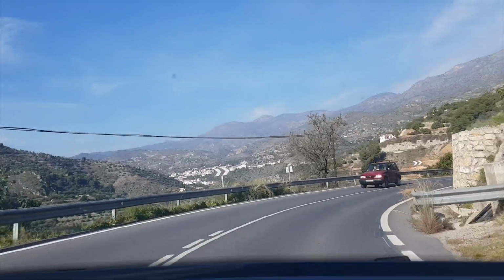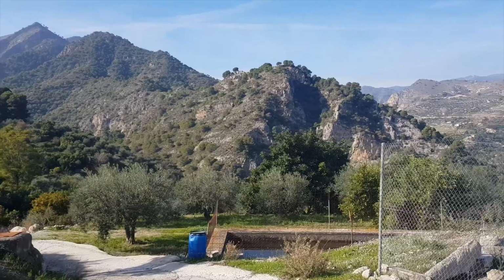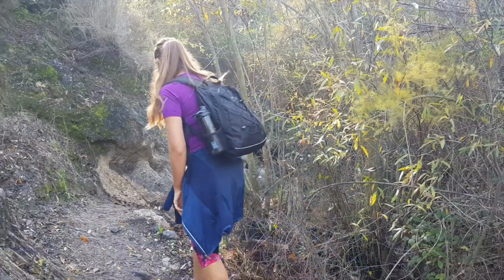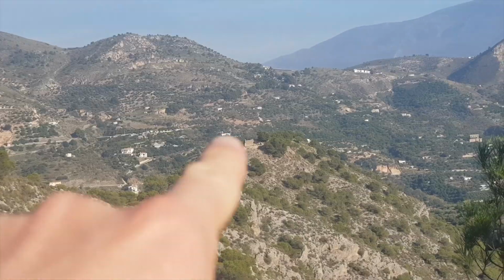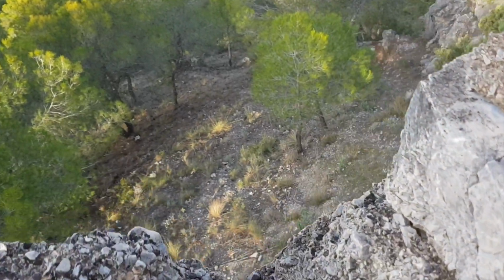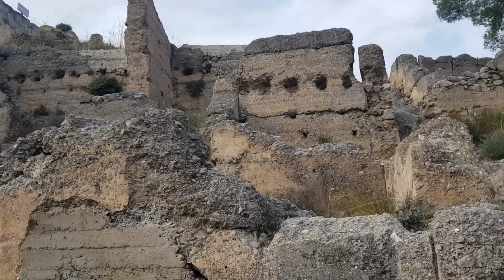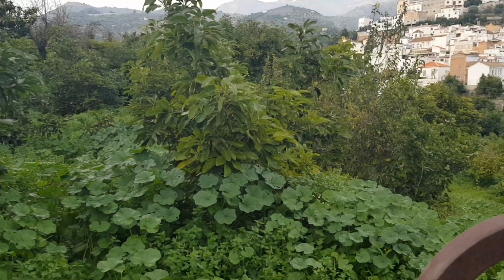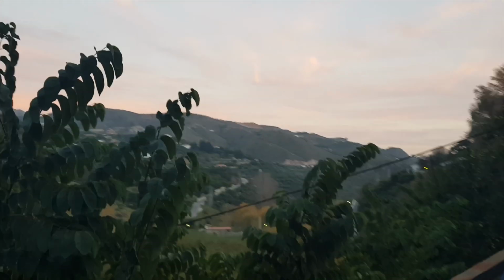Hiking Loop to Castillejo Castle Ruins @ Guanar Fondon, Andalusia (Tropical Fruit Orchards)